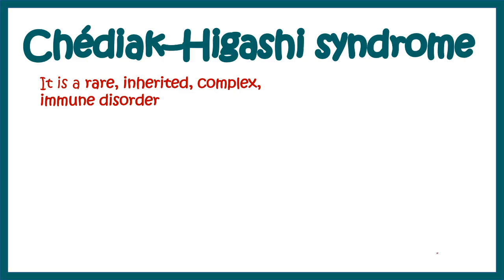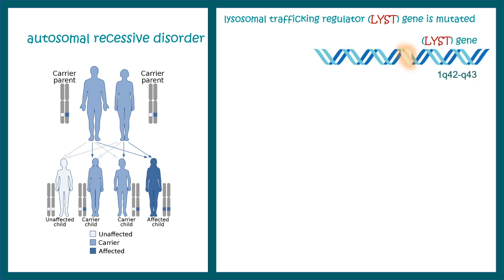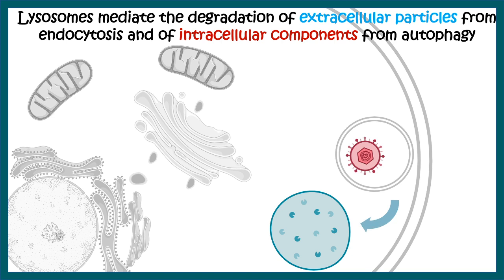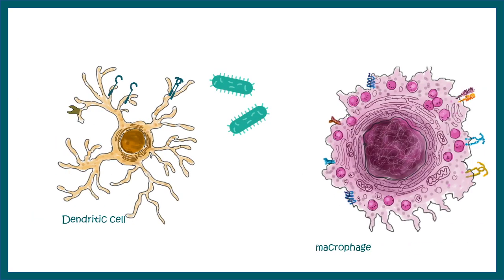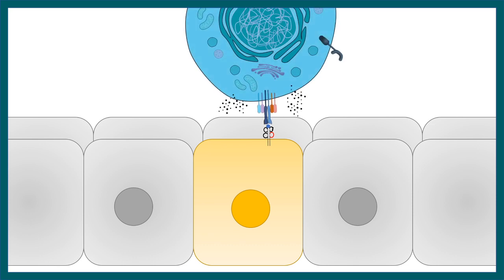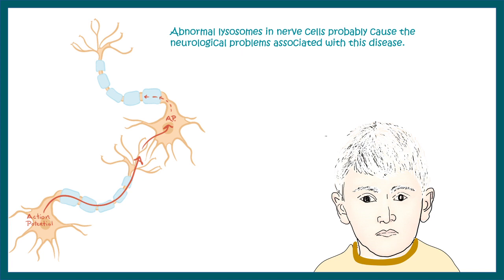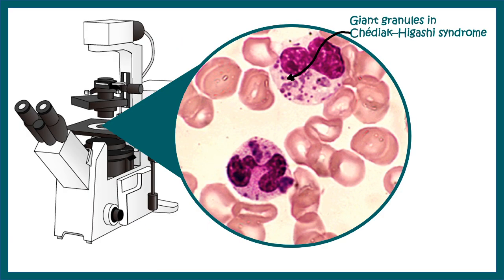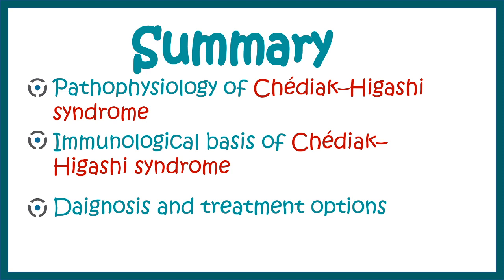chediak higashi syndrome | What are the symptoms of Chediak Higashi Syndrome? | pathophysiology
This video would answer several questions such as
What is Chédiak-Higashi syndrome?
How does Chediak Higashi syndrome occur?
What are the symptoms of Chediak Higashi Syndrome?
How does Chediak Higashi syndrome affect phagocytosis?